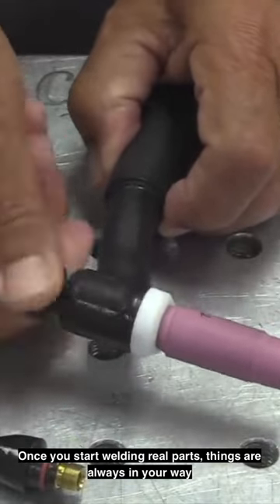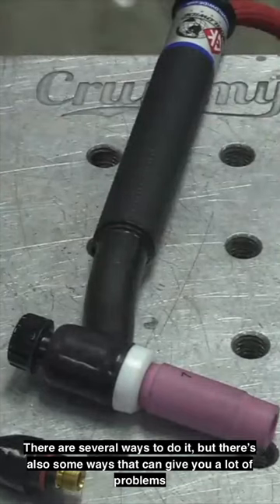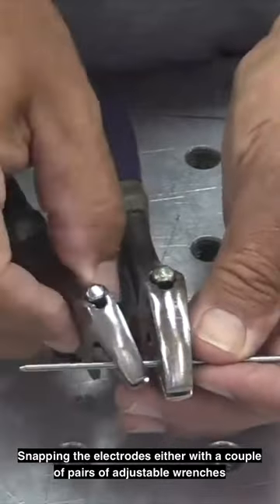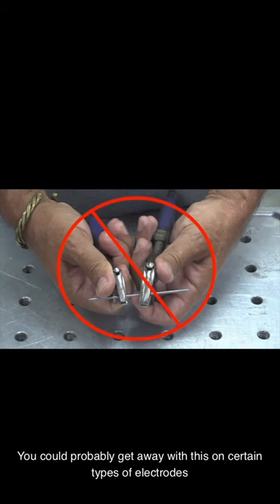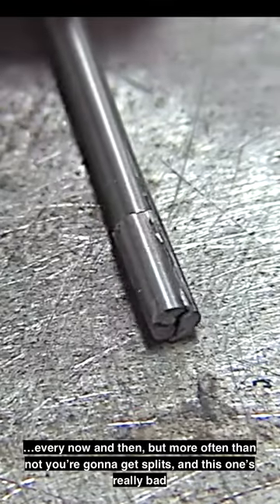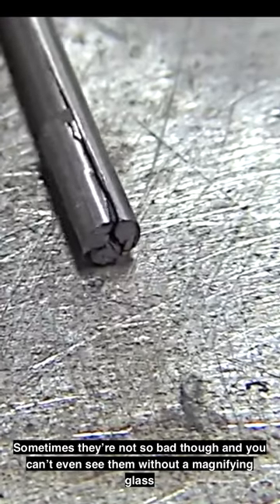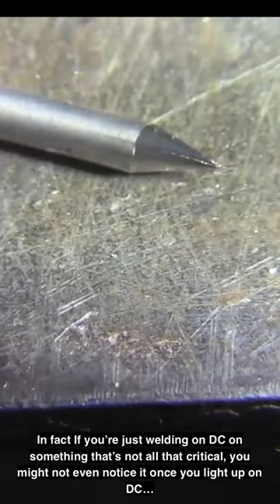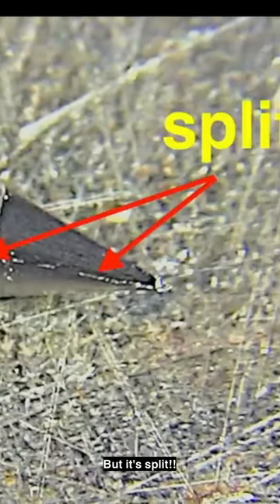Don't Do This to Your Tungsten!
Experimenting with . Leave a comment or a thumbs up to let me know if you'd like to see more short tips like this one!